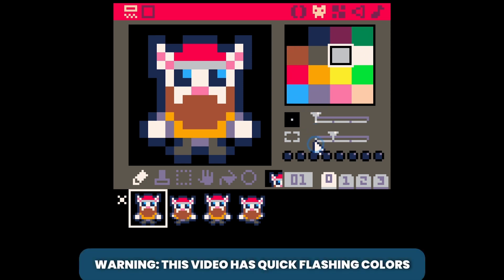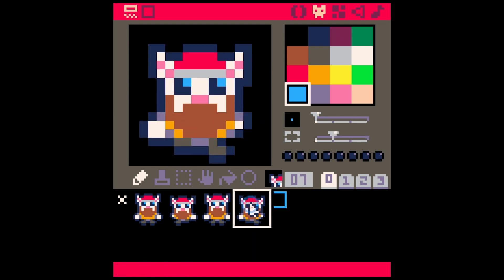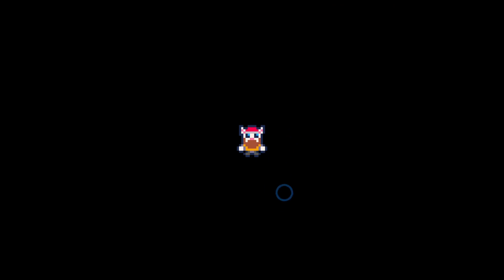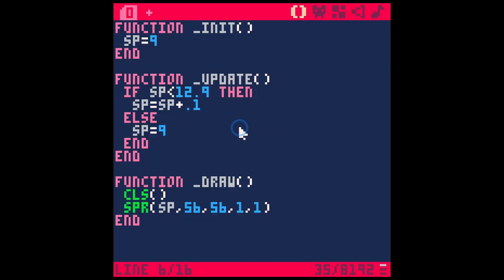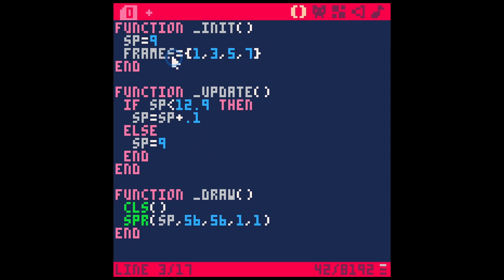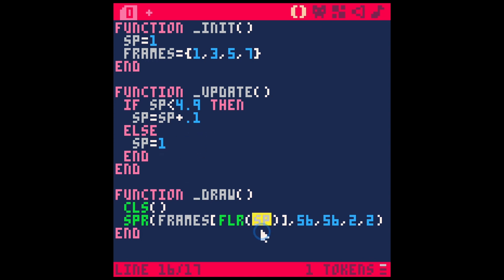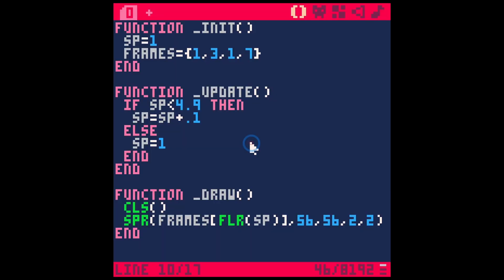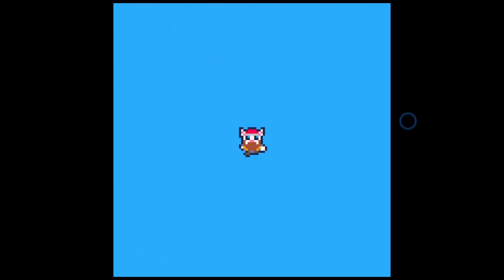How to Animate 16x16 Sprites in Pico-8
Here's a quick guide on how to use 16x16 px sprites in Pico-8.  Animating them can be a little tricky, but we can use tables to define each sprite in an animation.  Hope that helps!